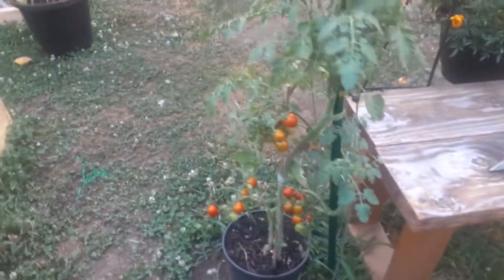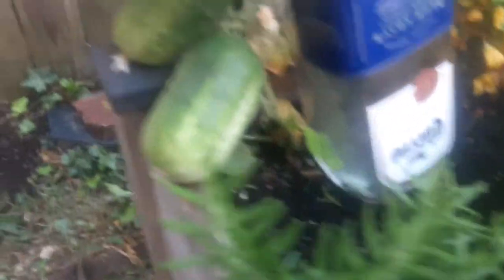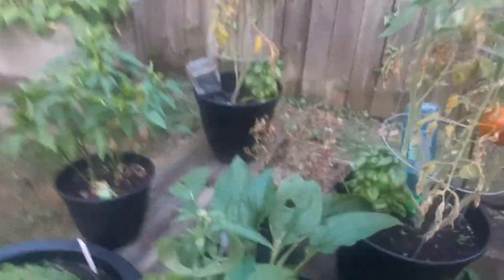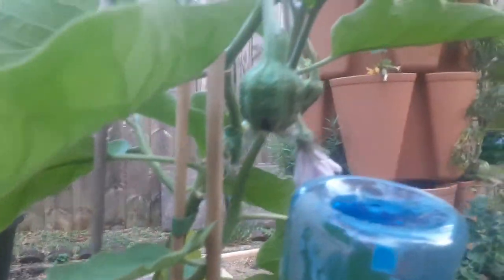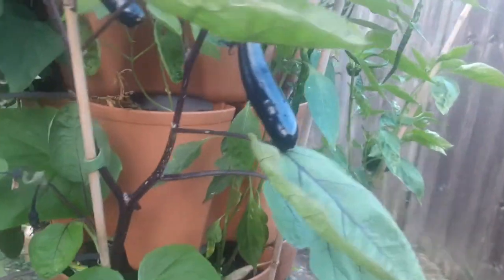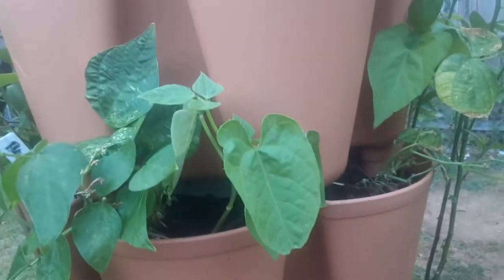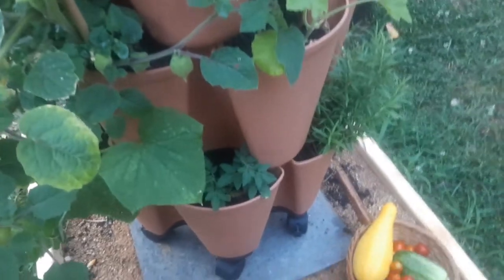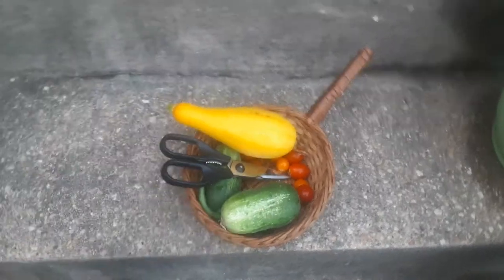Finally Cucumbers !!-Quick Garden tour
Finally I have some cucumbers in ! in this videoIi will be doing a quick garden tour  while giving you guys a run down on what's going on in the vegetable garden.